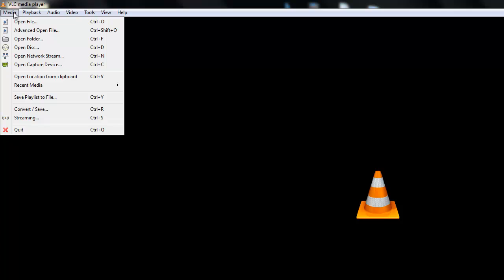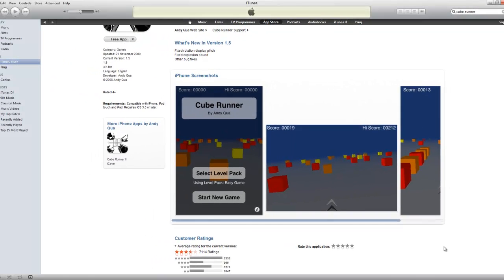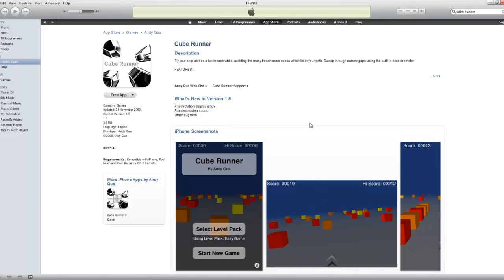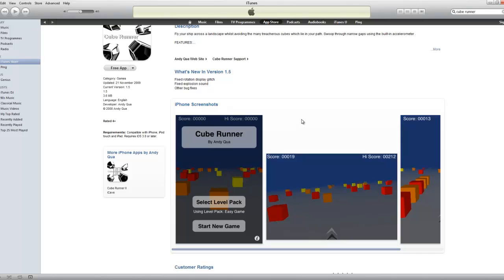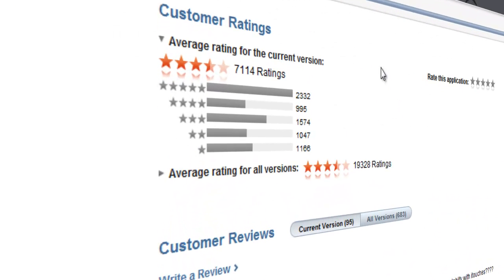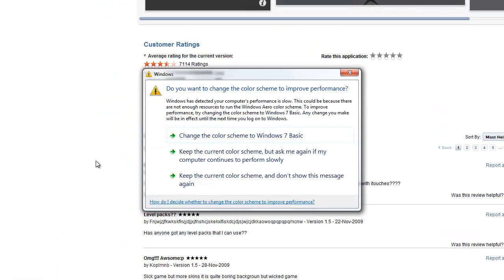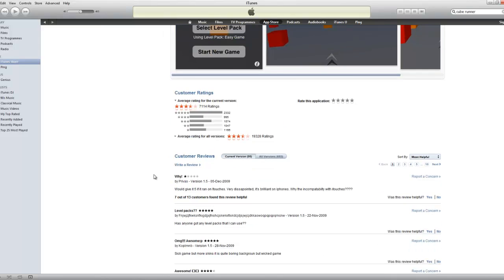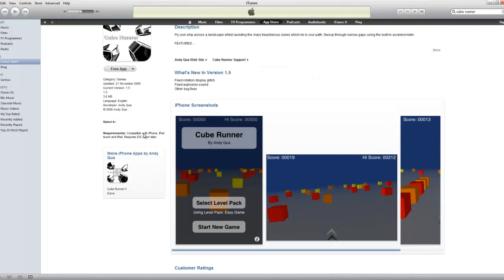Christmas Countdown Day 4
Here is Day of the Rounded Tech Christmas Countdown. LInks